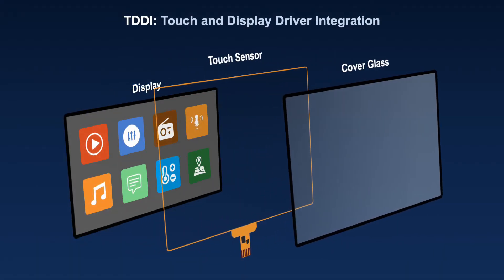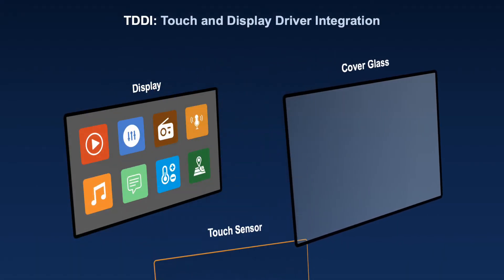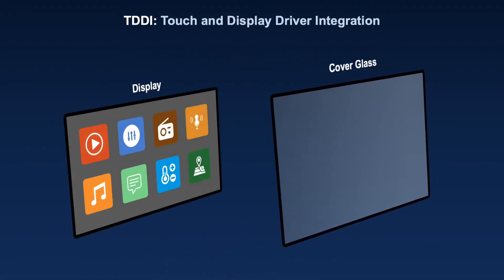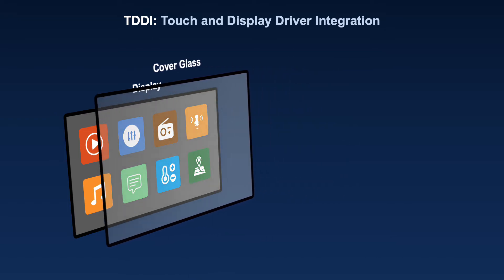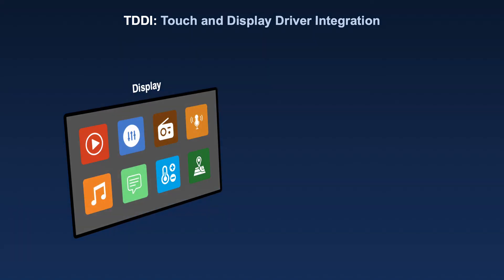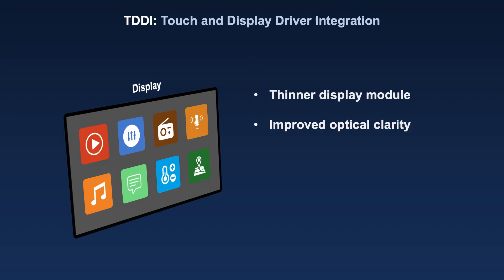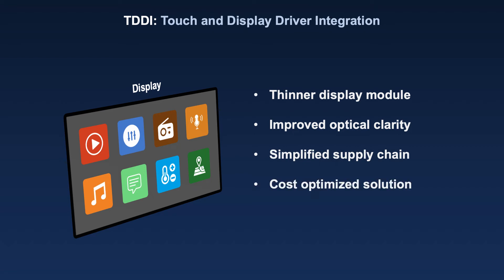Synaptics Automotive Display Technology - TDDI Capacitive Knob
LCD Display Featuring Synaptics TDDI with Integrated Capacitive-Based Physical Knob